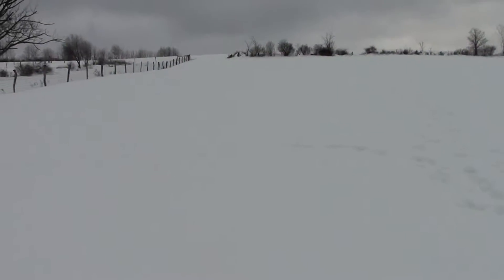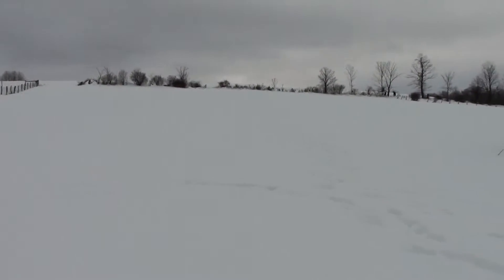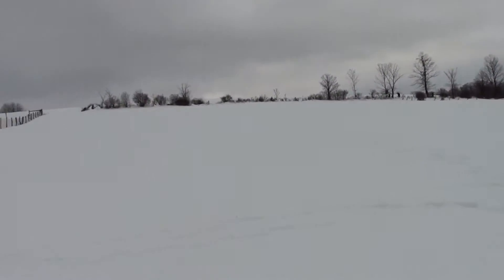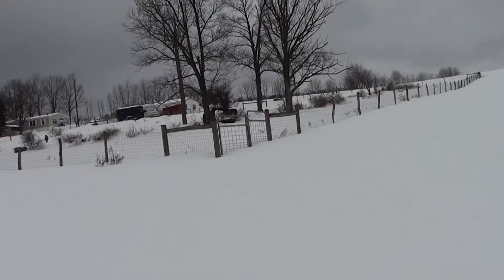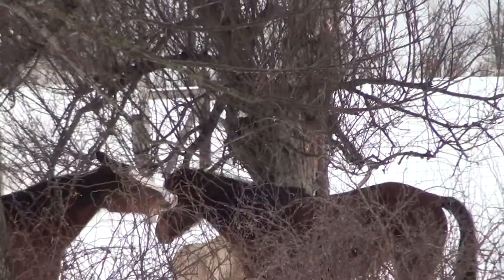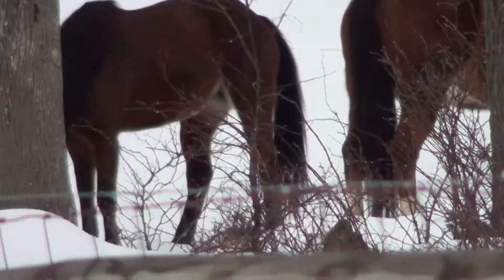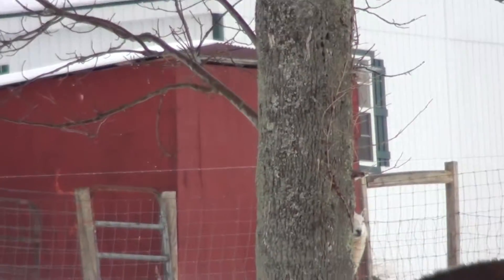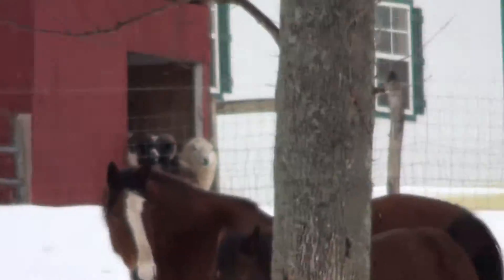swift star farm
west pasture